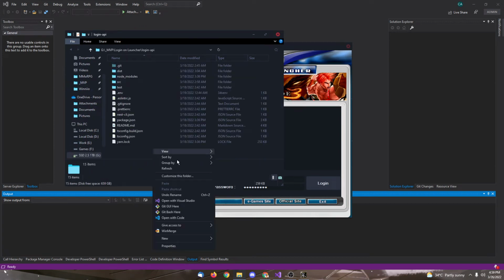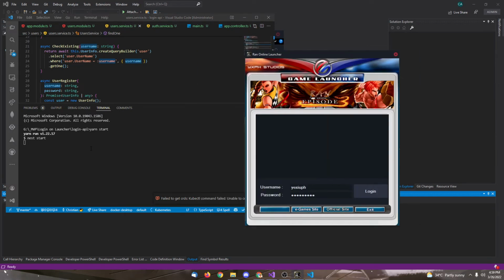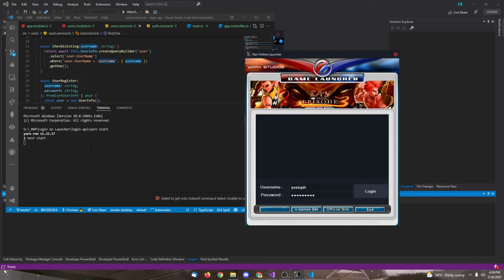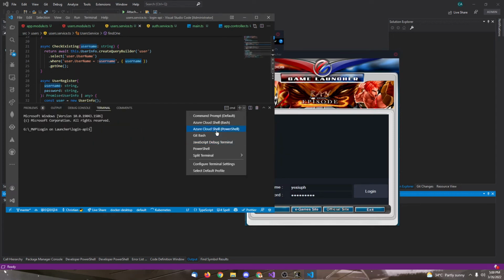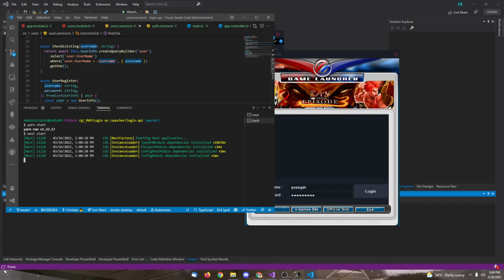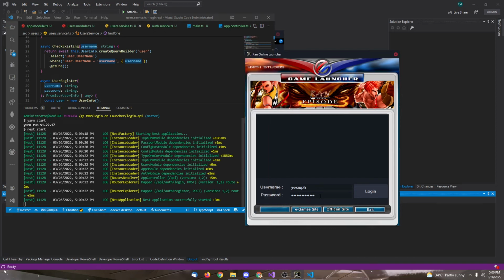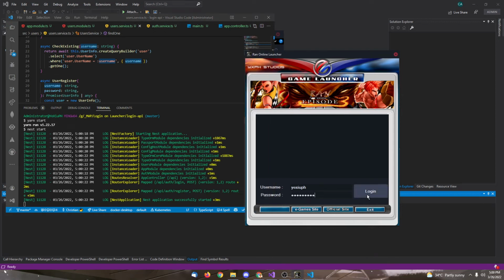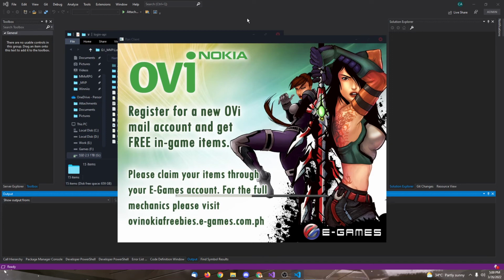RAN Online : Launcher Tutorial [Part 1]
We will be creating a login API and launcher that is connected in RAN Online for us to be able to log in using the launcher and not logging on in-game.